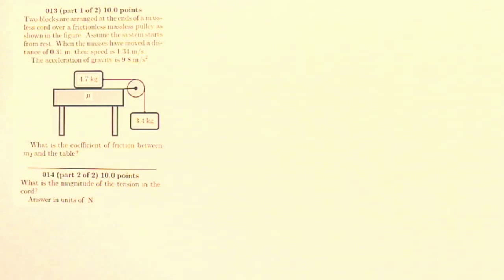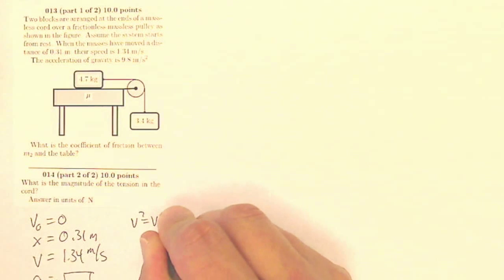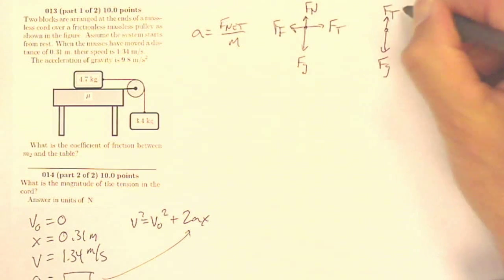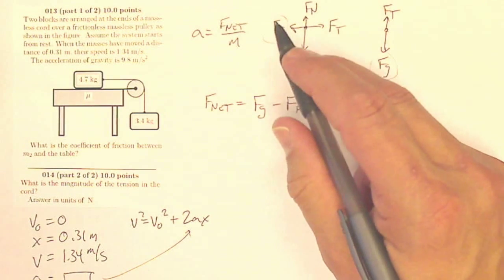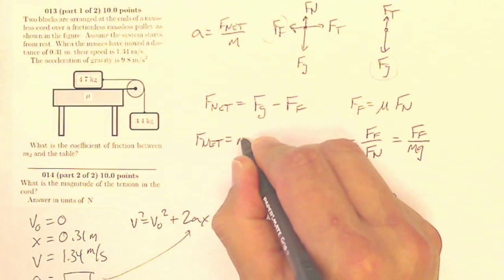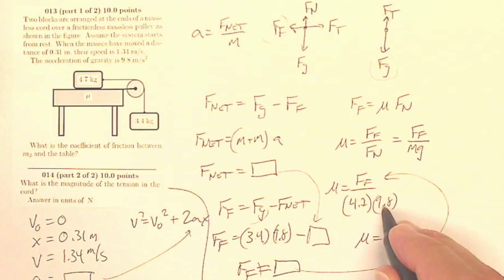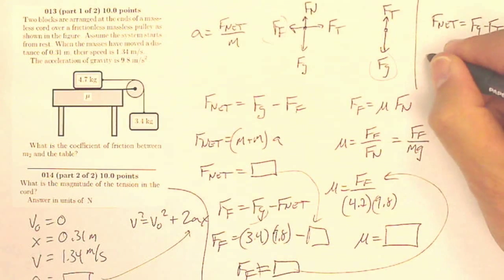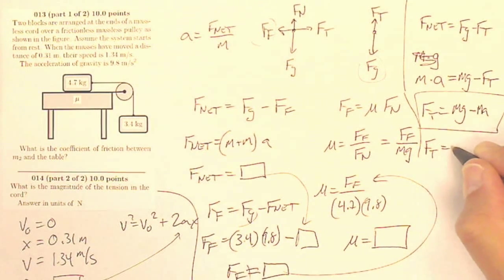HW 11 Q 13-14